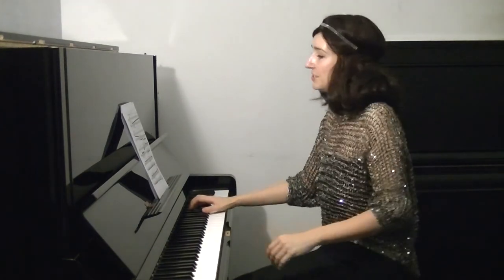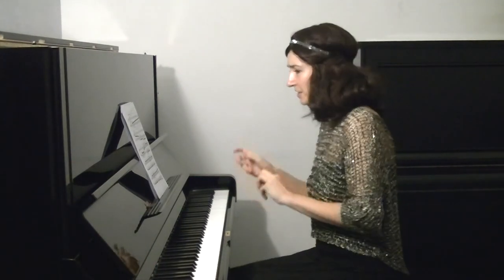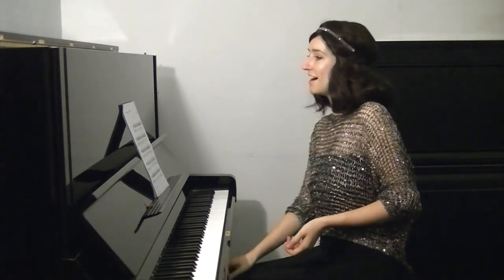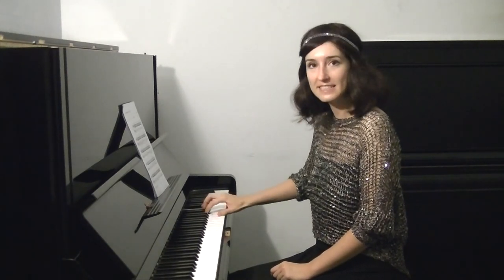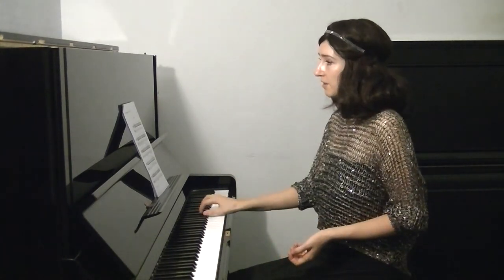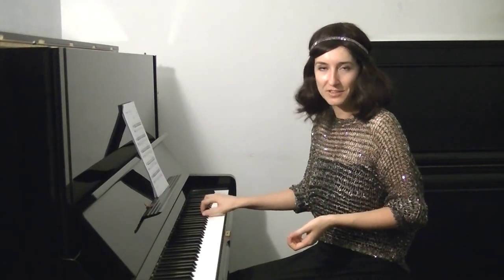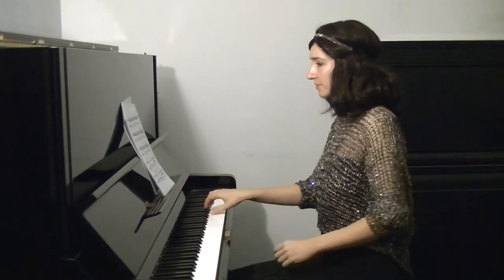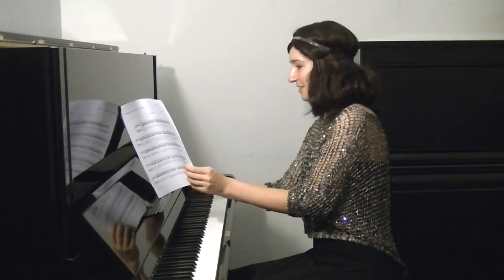Ravel. 'Ondine' - Tutorial 19 (recorded after 14 days of practice, PianoWell demo tutorial)